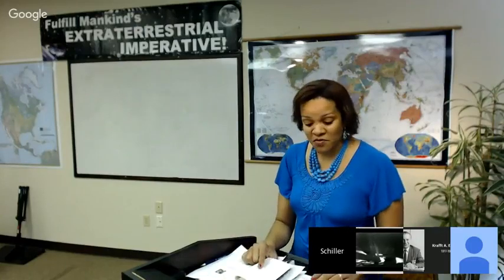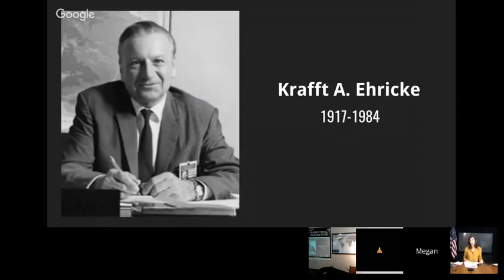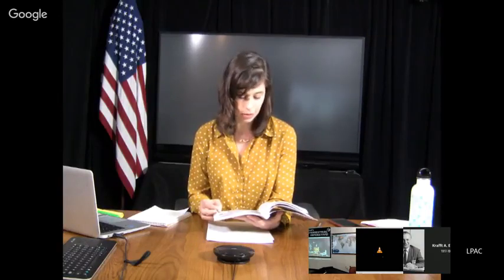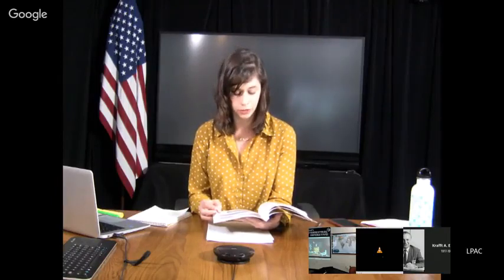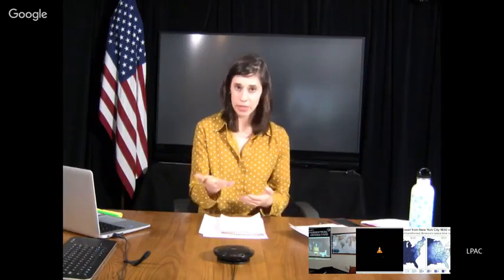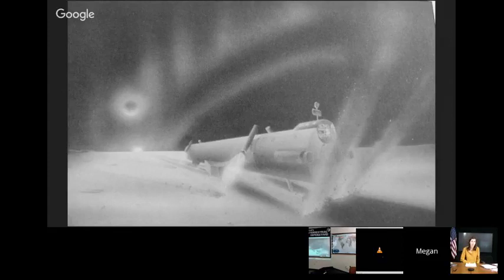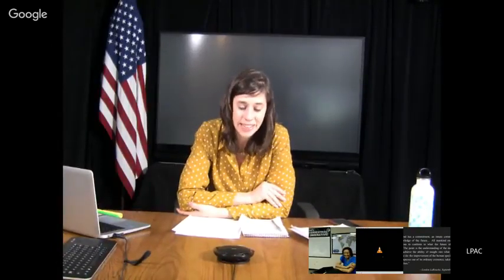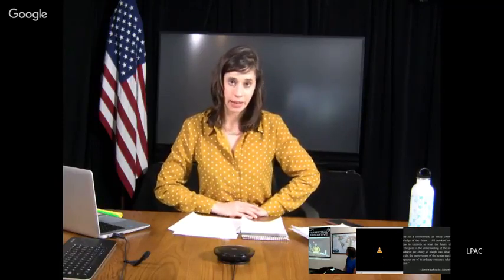The Genius of Krafft Ehricke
Original Post Date: March 25, 2017
Friday, March 24th, marks the 100 year anniversary of the birth of Krafft Ehricke, one of the great German-American pioneers of manned space flight. Krafft’s early contribution to the design of rocketry were indispensable to the success of the Mercury and Apollo missions. Yet his visionary concept of the obligation of humankind to reach into the cosmos, his ‘Extraterrestrial Imperative,’ can still guide us today, as we resume that quest -- to establish a permanent base on the Moon, as a launching pad into the Universe beyond. Join Kesha Rogers and Megan Beets this Saturday and discover the ideas of this great scientist, engineer and philosopher. Ehricke writes in “The Anthropology of Astronautics:” “The concept of space travel carries with it enormous impact, because it challenges man on practically all fronts of his physical and spiritual existence. The idea of traveling to other celestial bodies reflects to the highest degree the independence and agility of the human mind. It lends ultimate dignity to man’s technical and scientific endeavors. Above all, it touches on the philosophy of his very existence. As a result, the concept of space travel disregards national borders, refuses to recognize differences of historical or ethnological origin, and penetrates the fiber of one sociological or political creed as fast as that of the next.” For further work commemorating this genius, go